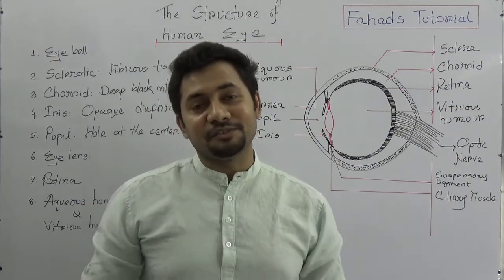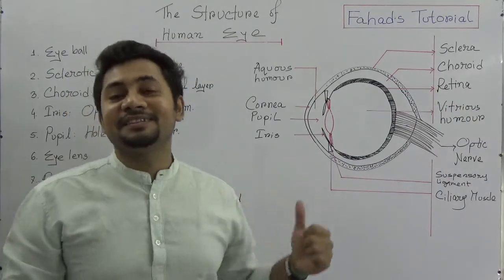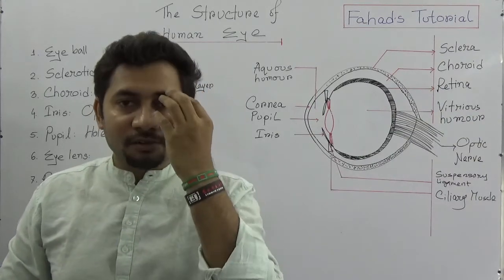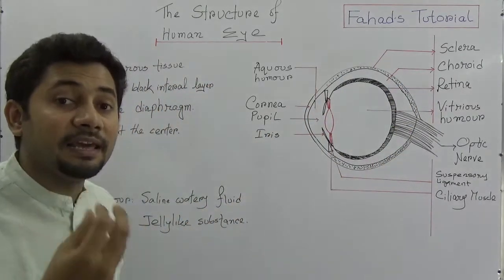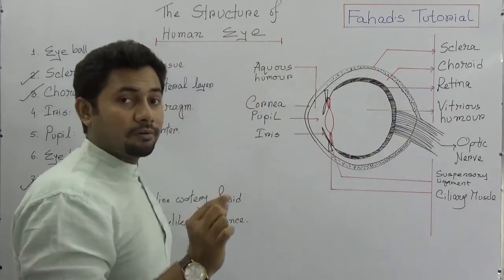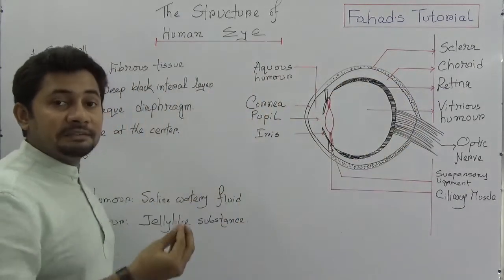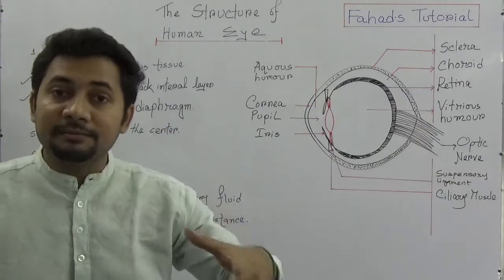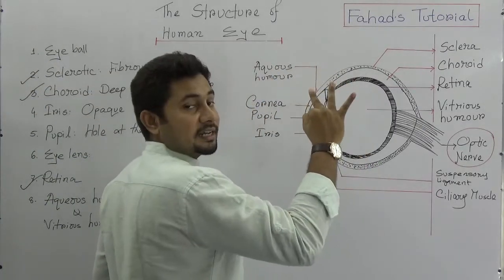10. Structure of Human Eye | Refraction of Light | Fahad Sir